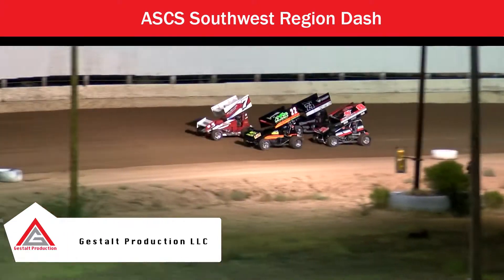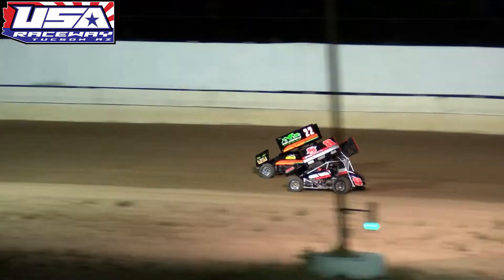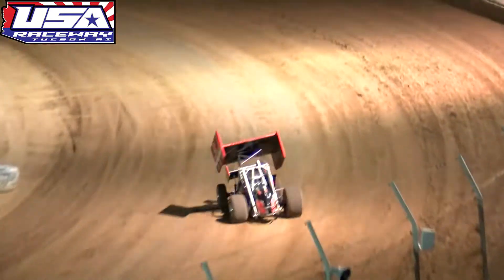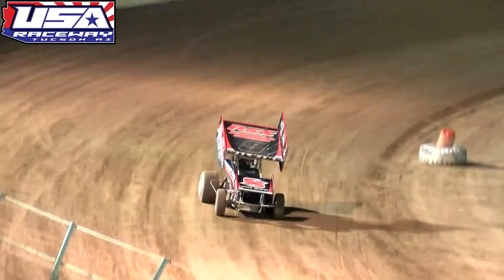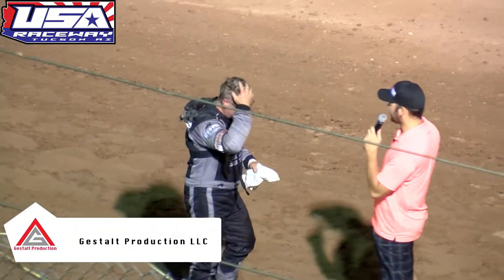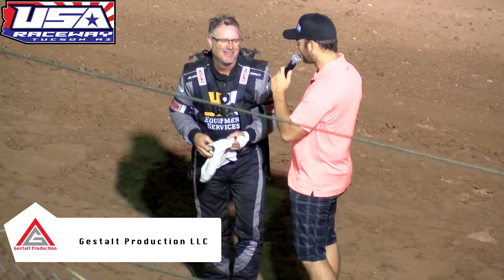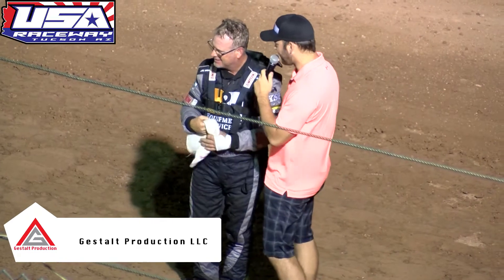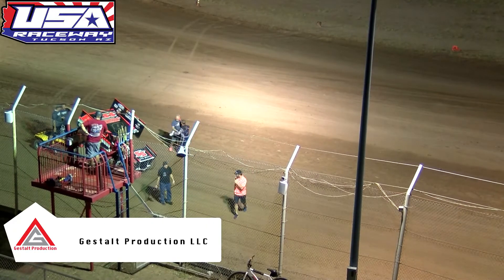USA Raceway ASCS Wing Sprint Car Dash September 14 2019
Gestalt Production Presents the ASCS Wing Sprint Car Dash from USA Raceway in Tucson from September 14 2019!